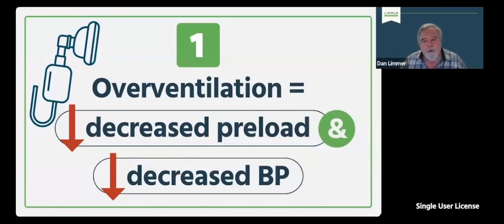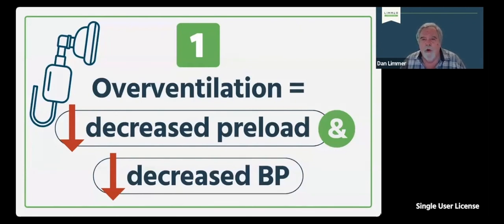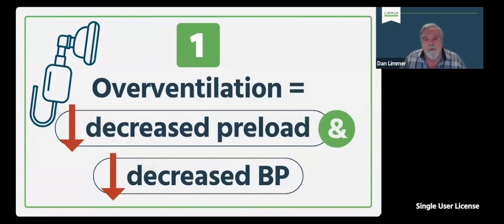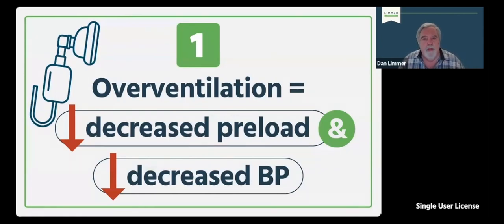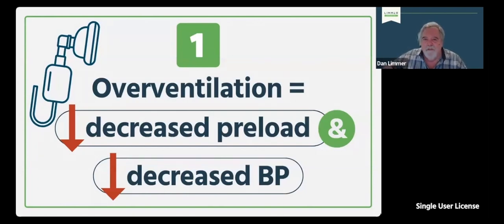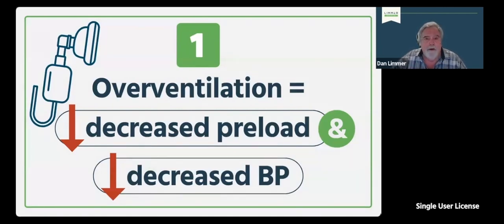NREMT Crash Course: Overventilation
Why do EMS providers overventilate and what are the effects of overventilation on the patient?

The NREMT Crash Course is a 1-hour streaming video. It covers must-know clinical information for the NREMT. With content for EMT, AEMT and paramedic, it provides important insights from every topic area of the exam.